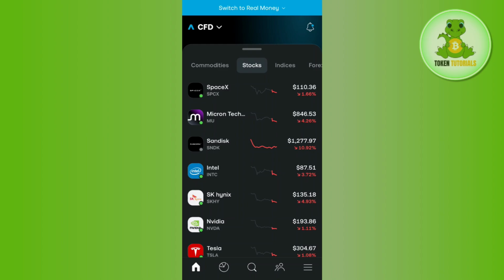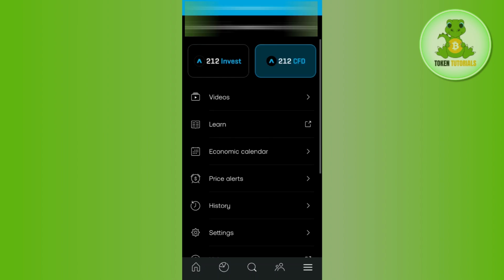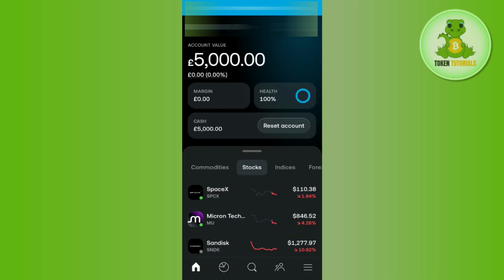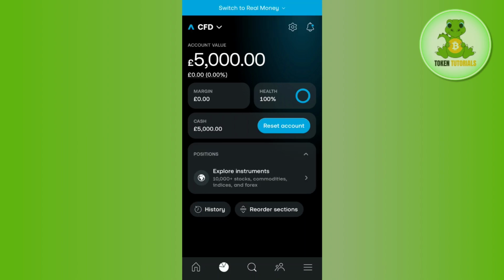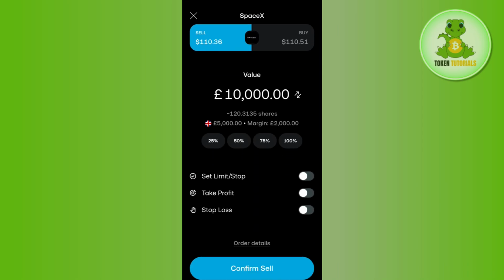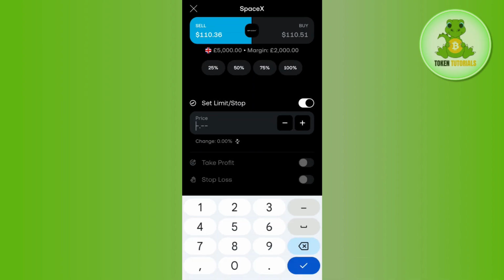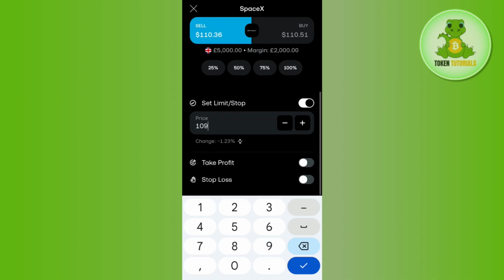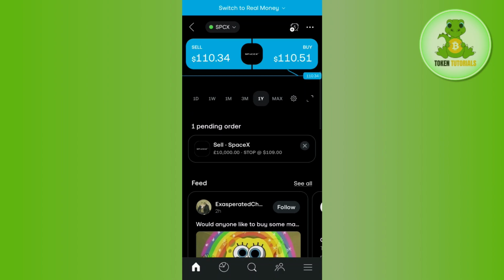How To Set A Limit Sell Order On Trading 212 [2026]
Welcome to Token Tutorials! In this video, I will show you How To Set A Limit Sell Order On Trading 212 [2026]